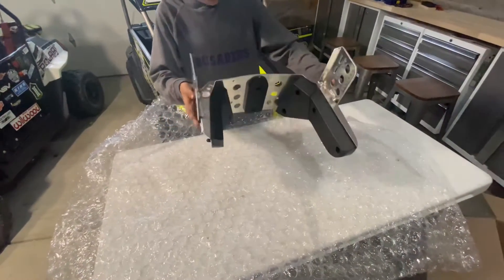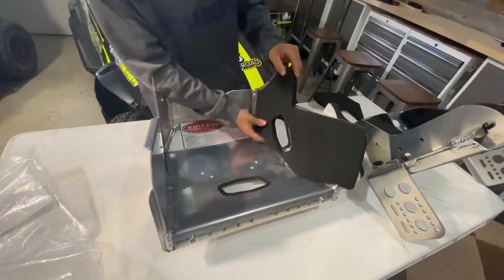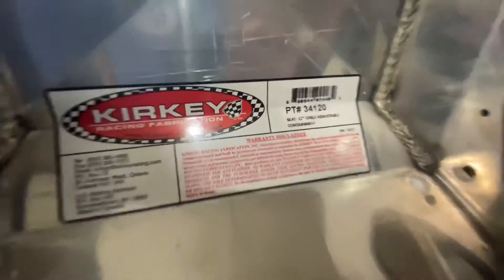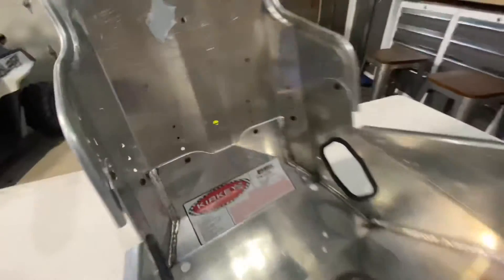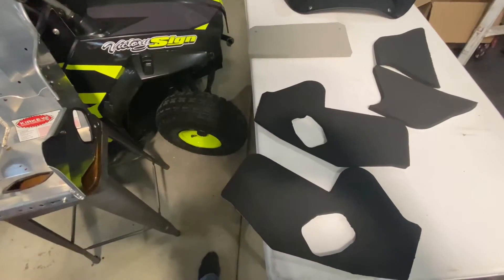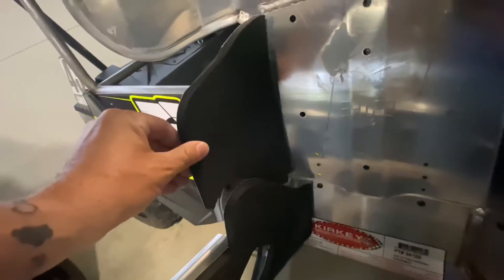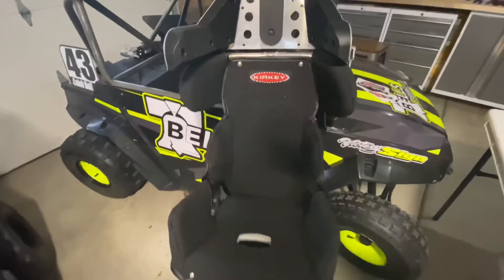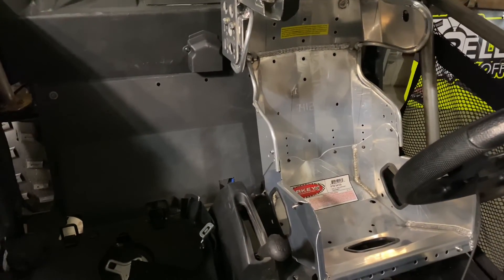Kirkey race seat in RZR 170 Bells Offroad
Bells Offroad purchased a Kirkey racing seat for the Rzr 170.  Video shows the unpacking and the assembly.  If you like it please visit their website and let the know Bells Offroad sent you.